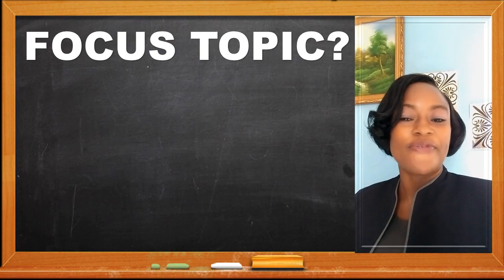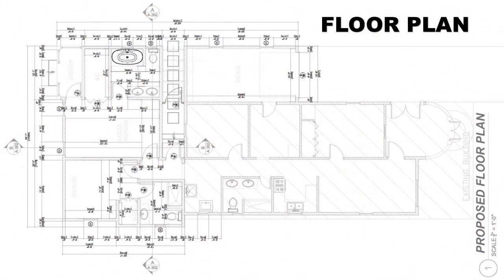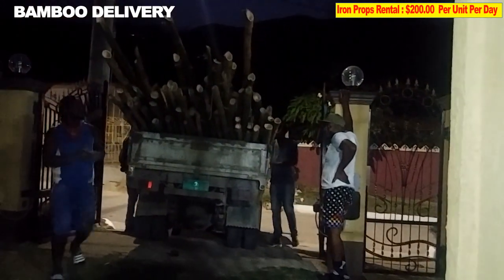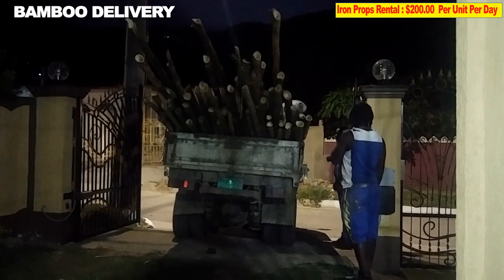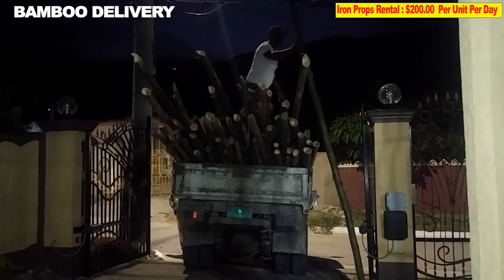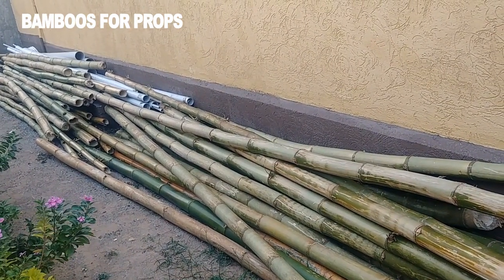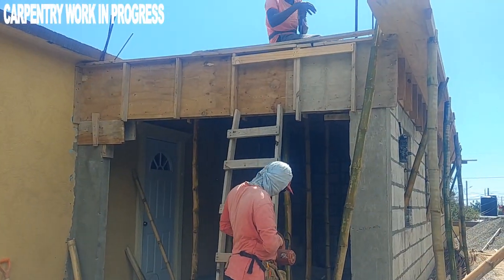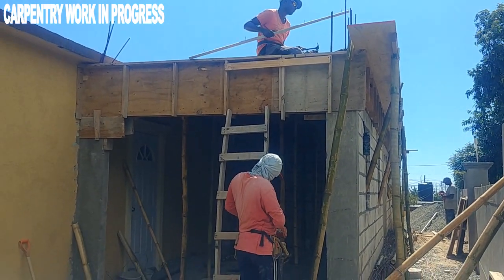Construction 2022 - Roof Decking Cost, Material Quantity & Labour Cost -Jamaica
The actual quantity of materials and cost, as well as the labour cost to complete the roof decking for a specific floor plan in Jamaica.
Size of Floor Plan: 85.6 sq. ms./921.4 sq. ft.